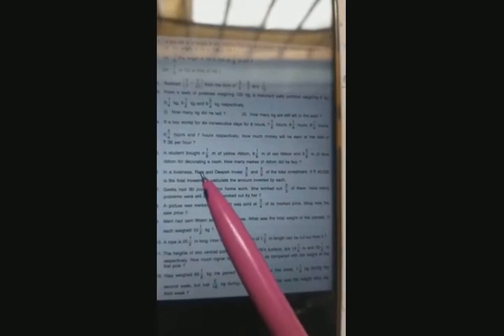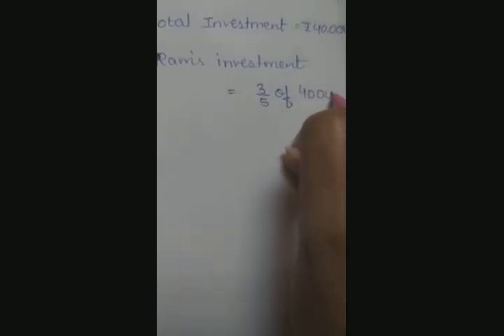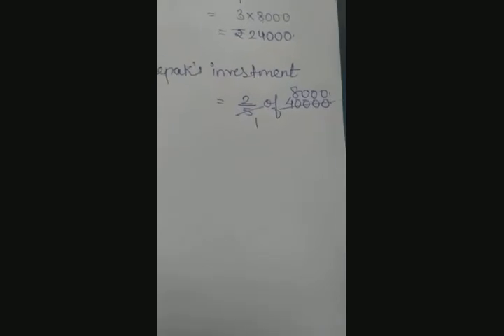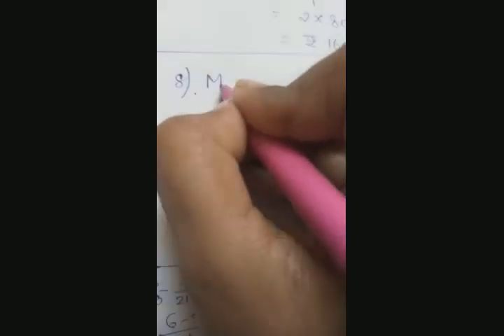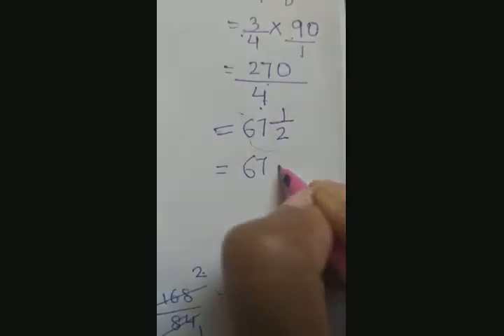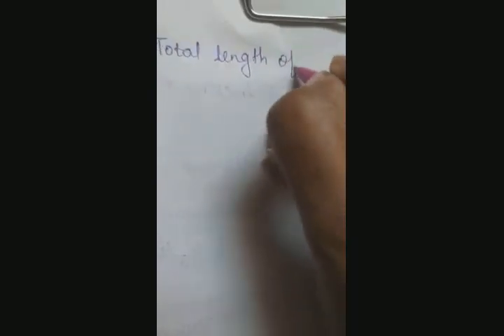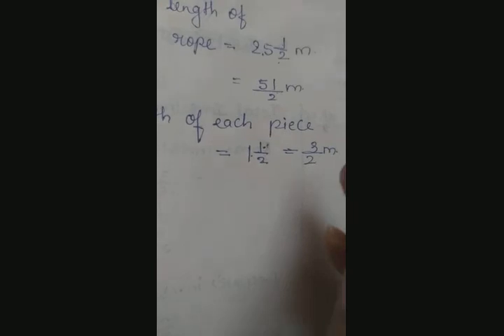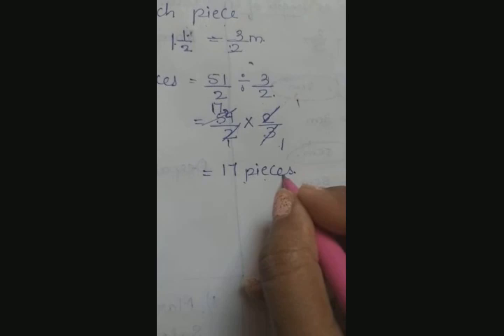ICSE, Grade VII - Subject- Math, Ch.3 FRACTIONS. By- Vandana Ma'am (Part-10).